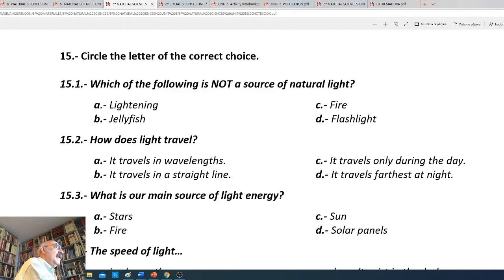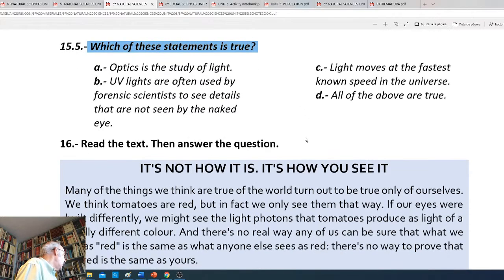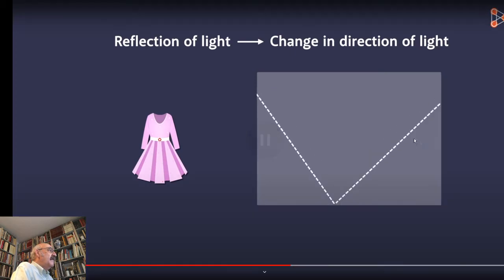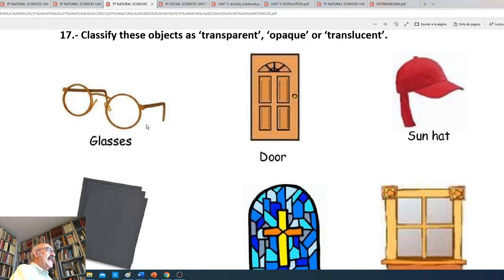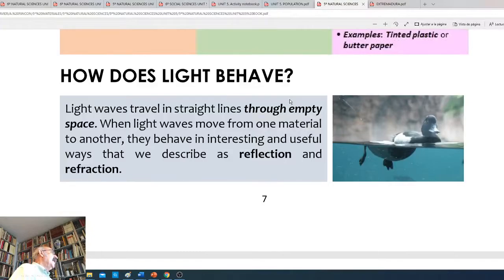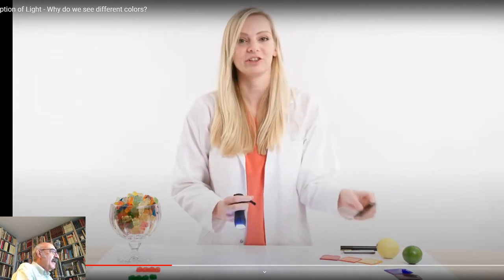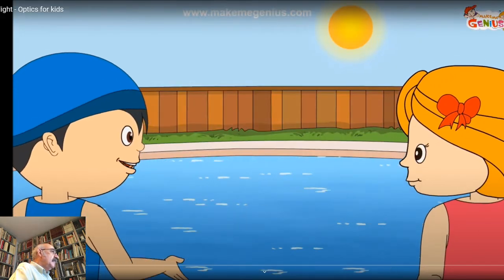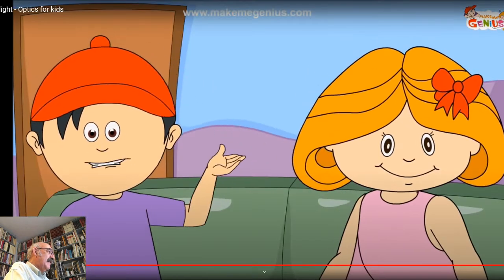5A 250520 Reflection, refraction and absorption of light